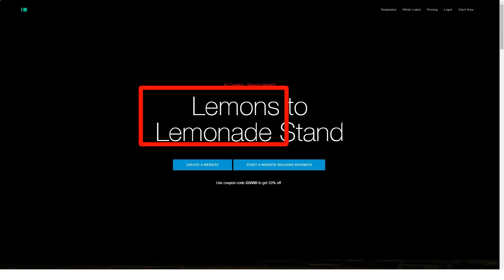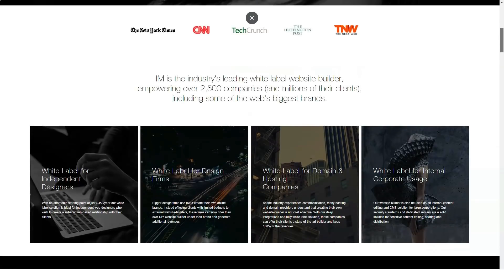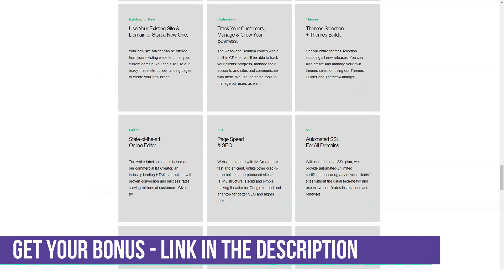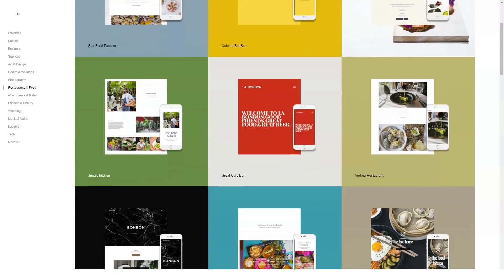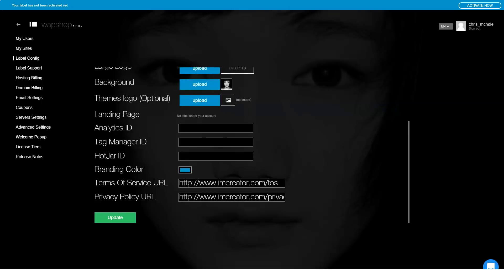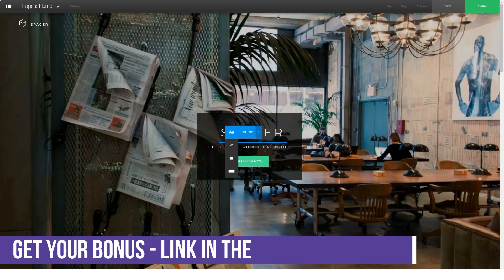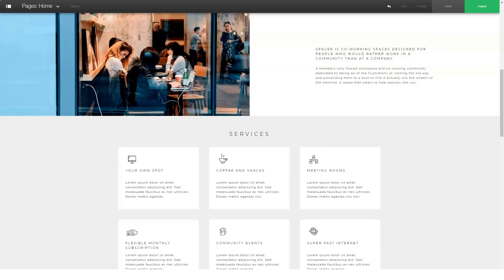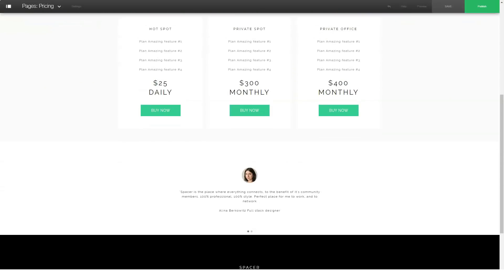The Best Website Creator For Business 💥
Hello everyone and welcome to our new review. Today we will help you evaluate and get a closer look at one of the best website builders. We try to make the best reviews for you and we get started!
IM Creator website builder features stylish and modern templates that will make any website look professional. Pre-filled templates will greatly simplify the work of creating your website. Just replace the default content with your own and you have a functional website.
With IM Creator and its available tools, you can easily create a professional website
IM Creator is a free website builder. And the fact that its creators thought a lot about its creation is clear from the first minutes. And right away, so that you don't waste time, let's say that this constructor is free only if you prove that you are a student, artist, or conduct a non-profit activity.
Thus, IM Creator focuses on those who want to create a simple, brochure-like website that still looks professional. It's essentially a good old drag-and-drop tool that lets you build your website in a matter of hours.